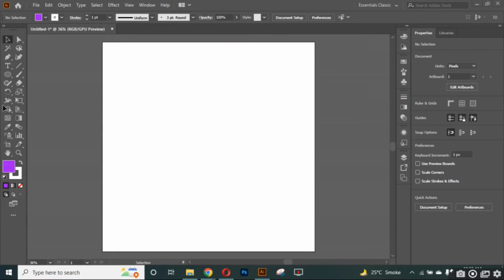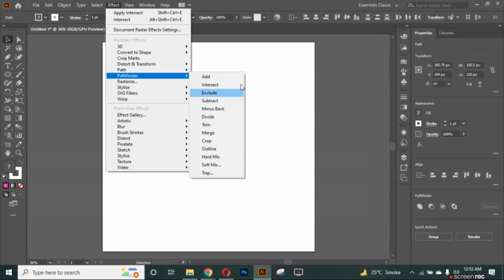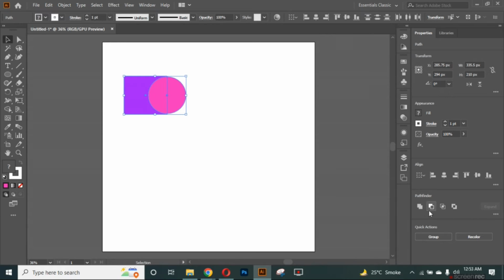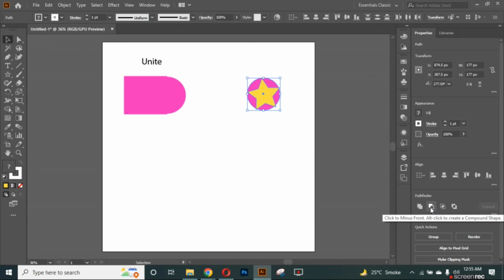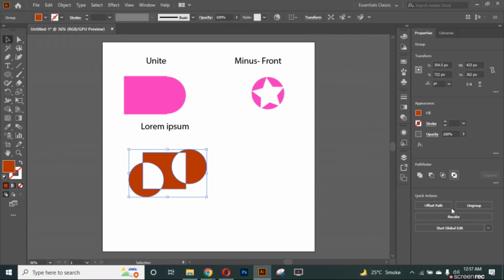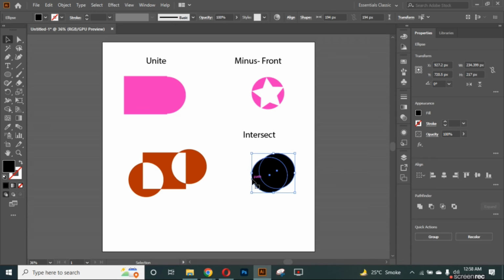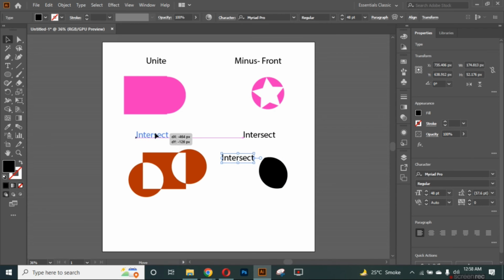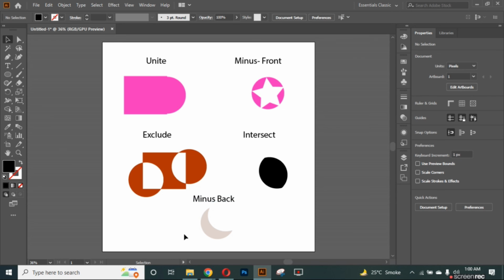Pathfinder | Adobe Illustrator Tutorial | Learn Graphic Design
Hi! I am here with another exciting Graphic Design Tutorial for beginners.
In this video, we will learn the usage of pathfinder in Adobe Illustrator.
I will share some tips regarding the workspace of Illustrator in which you work to create graphic designing material. You can customize your workspace according to your preferences.
Then we will explore some Pathfinder options one by one.
Keys Used: Shift ( To select multiple objects )
                     Alt + Drag ( To duplicate objects )
Watch Playlist Adobe Illustrator for more Adobe Illustrator Tutorials.